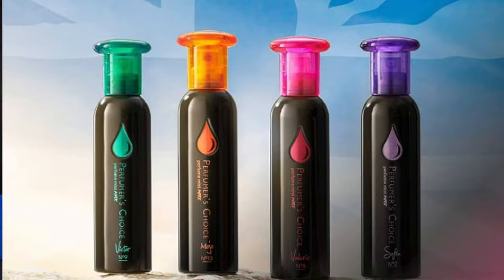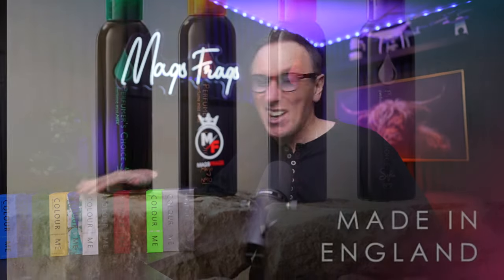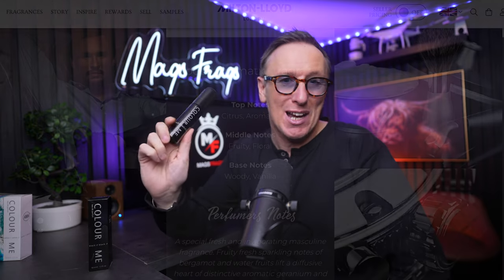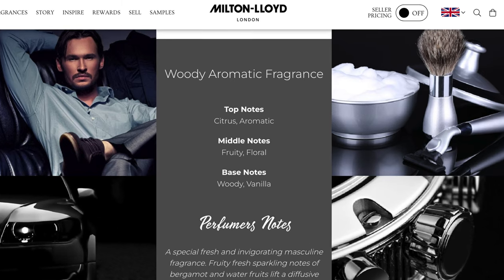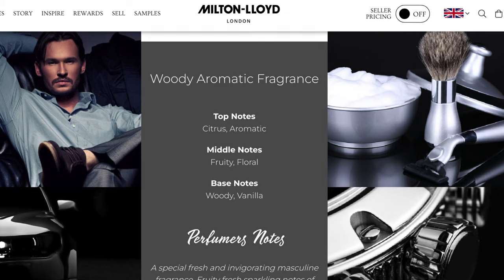MILTON LLOYD COLOUR ME COLLECTION - LOW COST FRAGRANCES FOR MEN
In today's episode, I take a look at the entire Colour me collection by Milton LLoyd.